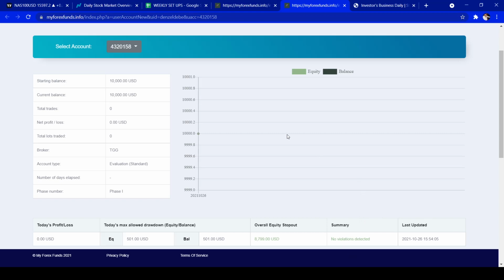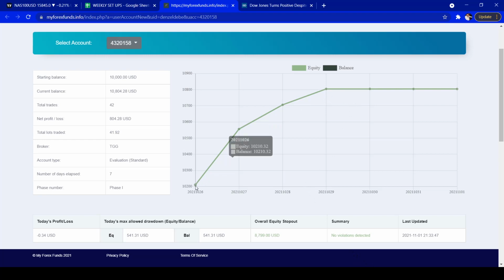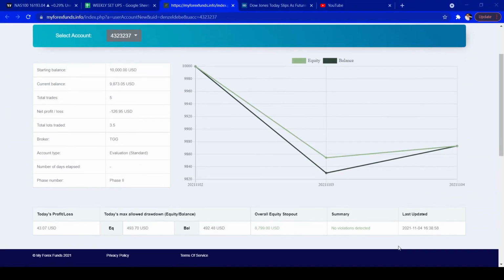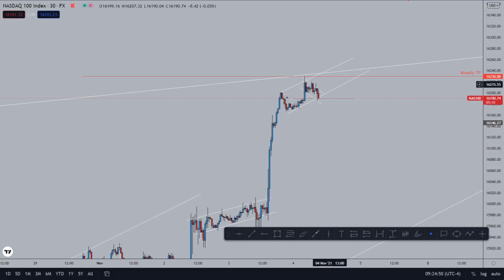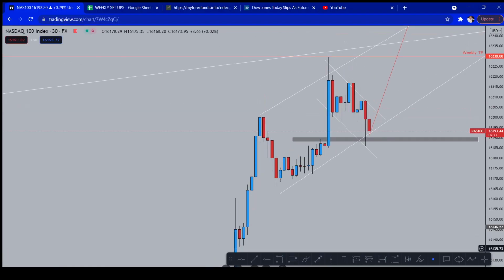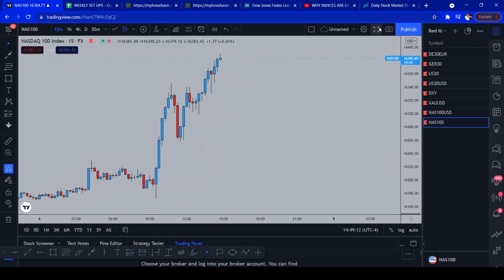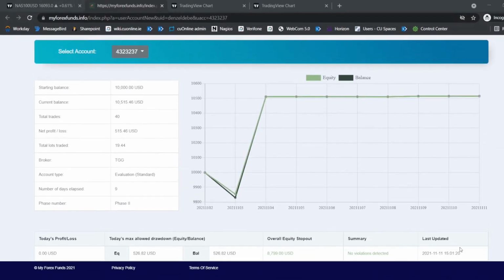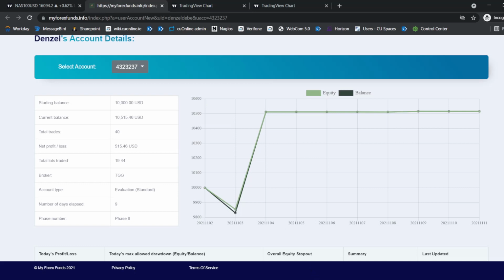How I Passed MyForexFunds 10k Challenge + 5 Tips To Pass | Receive $10,000 Live Trading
What's good people, in this video we breakdown how I passed the myforexfunds 10k challenge in just 9 days.

Tune in as we cover the 5 key tips to help anyone out there pass any funding challenge.